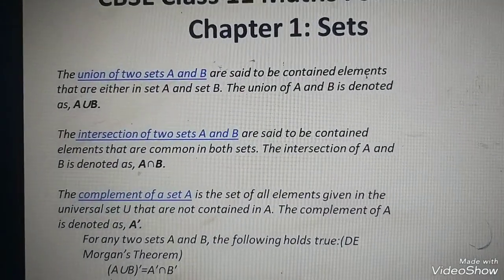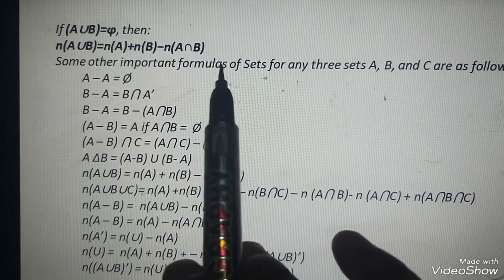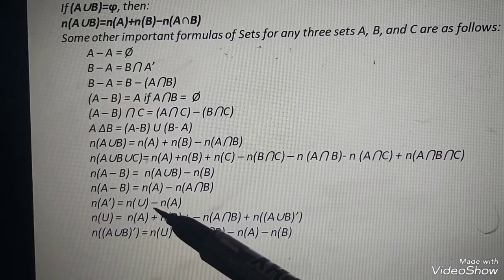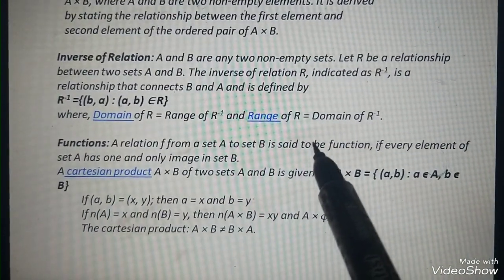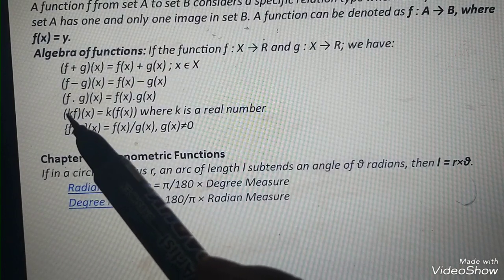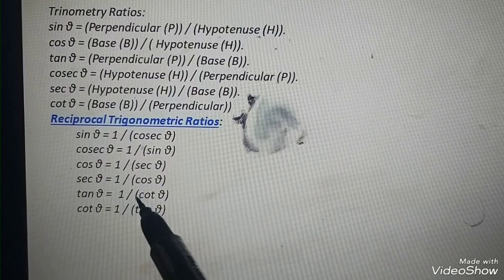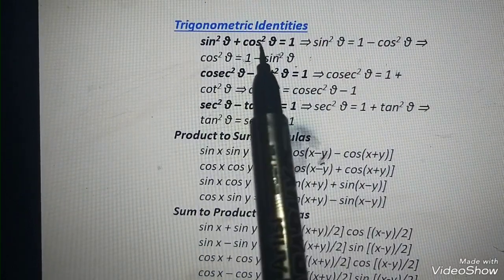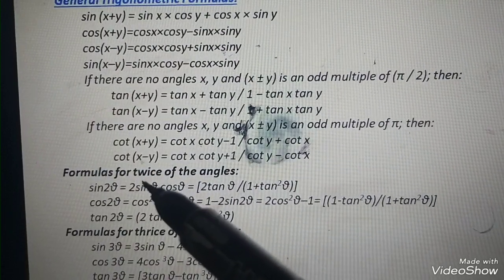IMPORTANT Formulas Of Class 11 for Exam Time Revision💥💥Quick shot Revision of Formulas👍🔥PART 1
List Of Formulas Of  Class 11 for Exam Time Revision💥💥Quick shot Revision of Formulas👍🔥